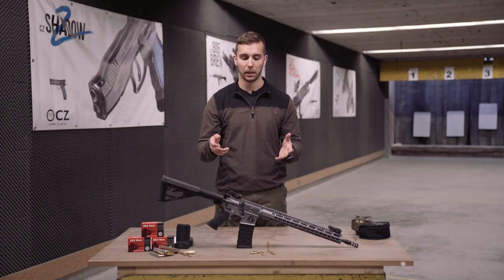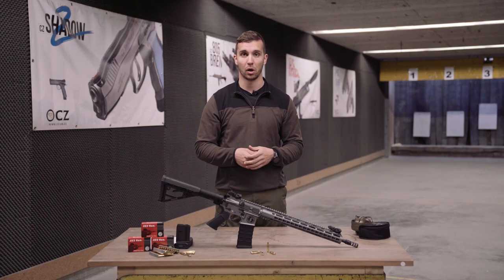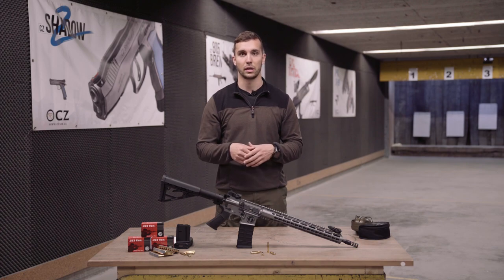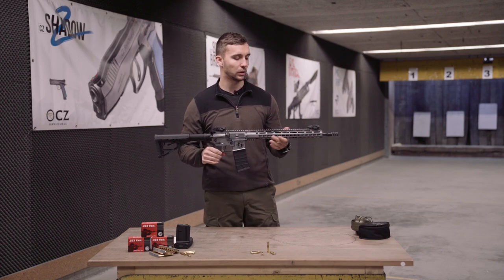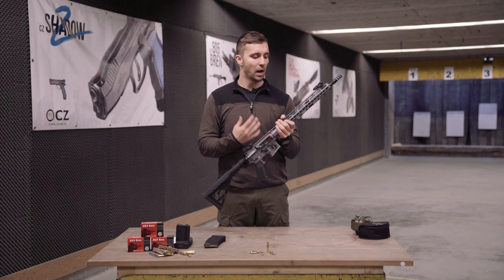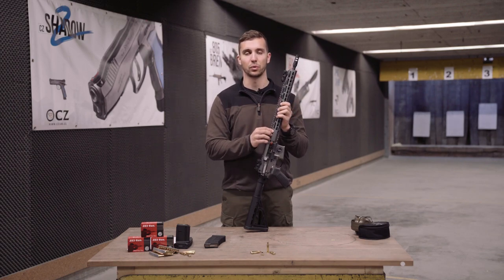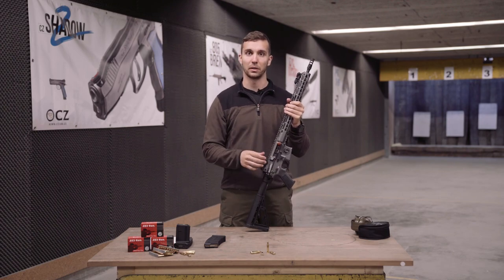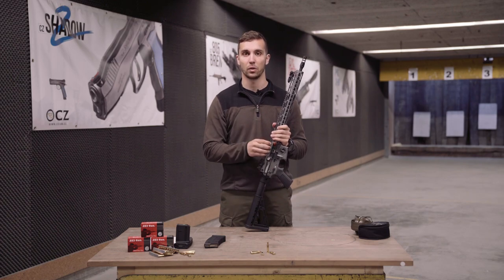Schmeisser dynamic .223Rem (AR 15) Review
Pomy takes you through another gun, the Schmeisser dynamic.
*none of the following links will allow you to shop guns or ammunition online. In Switzerland you always need a firearms license first.*